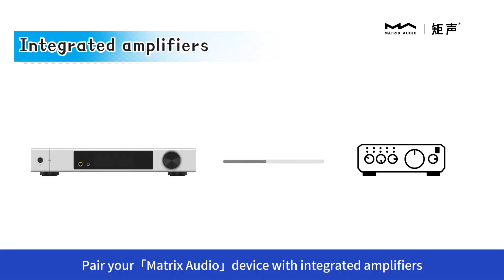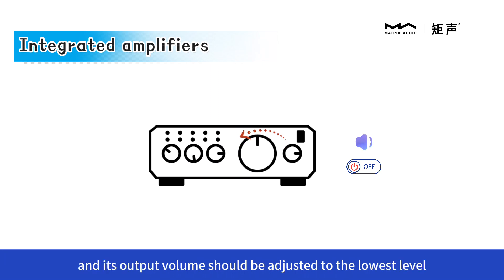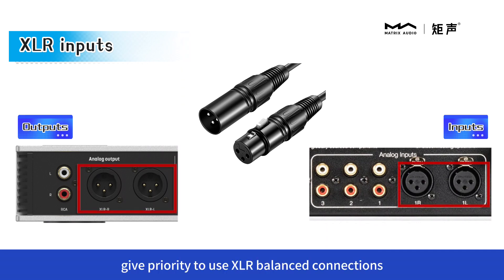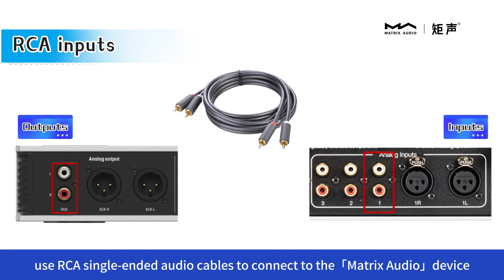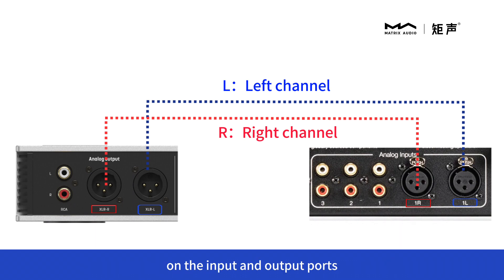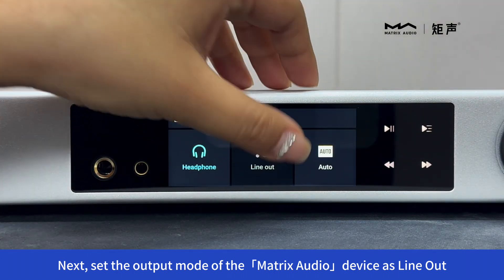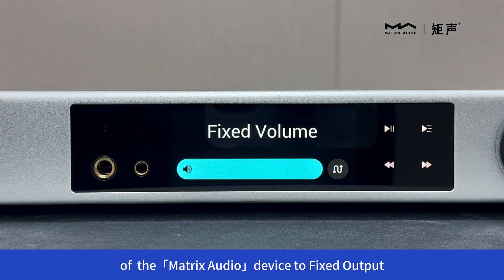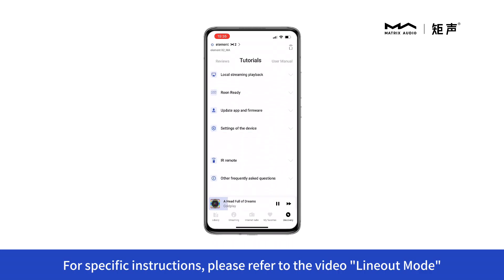【element Gen 2, mini-i 4/ Pro 4, X-SABRE 3】Connect to integrated amplifiers